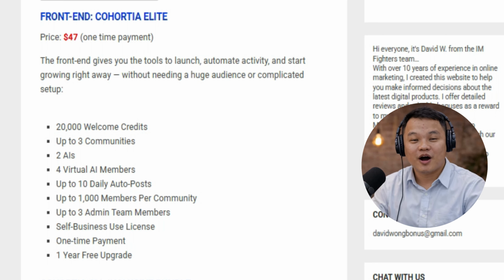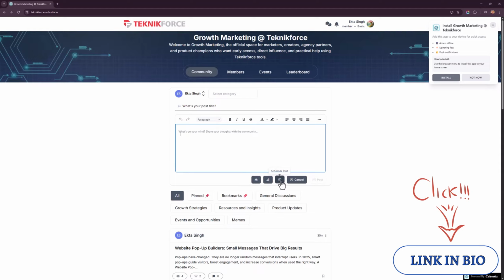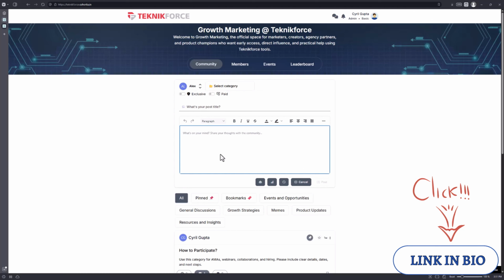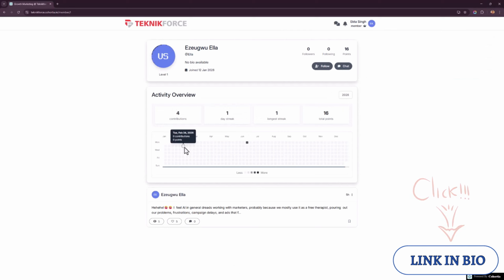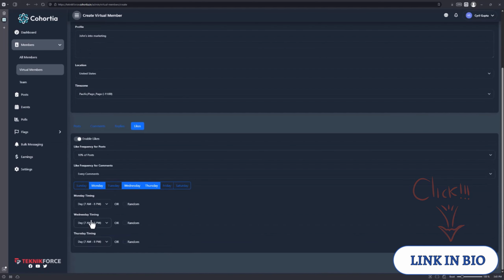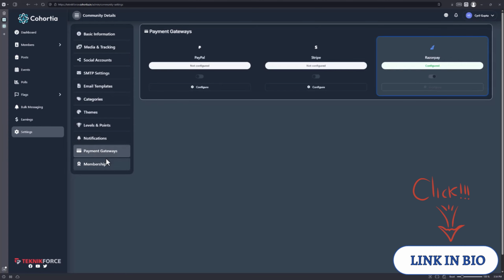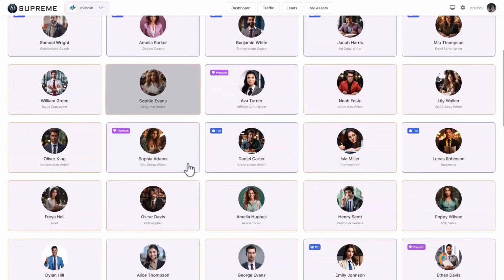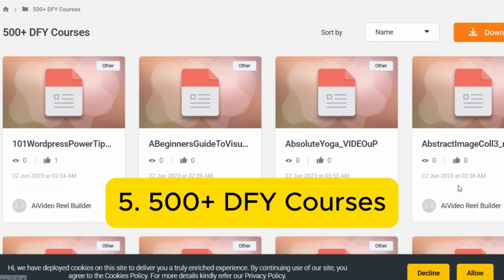Cohortia OTO 1–4 Review: Cohortia All Inclusive Bundle + Bonuses 🔴 App Demo ✅ Cohortia OTO Review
Welcome to My In-Depth Cohortia Review and OTO & Funnel Breakdown!

In this video, I’ll guide you through the complete Cohortia funnel, breaking down every upgrade so you’ll know exactly which Cohortia OTOs deliver the most value for your community-building goals.

If you’re planning to launch a community, keep it active with AI, and monetize it through memberships, premium content, or events, this Cohortia OTO review walks you through everything before you buy.

What You’ll Discover in This Video:

✳️ Cohortia All-Inclusive Bundle
Get the complete package: the Front-End + OTO1 + OTO2 + OTO3 + OTO4 — fully unlocked in one deal, so you avoid upgrade regret and start with maximum features from day one.

✍️ Front-End – Cohortia (Core Package)
Everything you need to kickstart: 20,000 welcome credits, up to 3 communities, 2 AIs, 4 virtual AI members, and up to 10 daily auto-posts to keep your feed active. You can grow up to 1,000 members per community, add 3 admin team members, and it’s a one-time payment with 1 year of free upgrades.

✍️ Cohortia OTO 1 – Cohortia PRO
This upgrade unlocks the advanced engine. You get 50,000 welcome credits, up to 15 communities, unlimited members per community, and more automation power with advanced AI content from fresh news. It also adds multi-content AIs, multi-graphics AIs, 15 virtual team members, unlimited admin team members, plus AI graphics creation, AI moderation, and a commercial license, with 2 years of free upgrades.

✍️ Cohortia OTO 2 – Cohortia Reseller
You get 70 Pro licenses, so you can resell access and build a side income stream around the software.

✍️ Cohortia OTO 3 – Cohortia CloudFunnels PRO
You can install on unlimited sites, build unlimited stores, and use all templates with your own branding. It also supports multi-user login, includes a commercial use license, and unlocks all features for building funnels and selling online.

✍️ Cohortia OTO 4 – Cohortia Webira PRO
This is the website-building upgrade powered by AI. You get 50,000 welcome credits, build unlimited websites, unlock all coding AIs and all graphics AIs, plus unlimited pages and a full component library. It also includes a logo designer, multi-hosting facility, team access, commercial licenses, and 2 years of free upgrades.

If you’re searching for a clear Cohortia review, want the full Cohortia funnel breakdown, or you’re deciding between the Cohortia Bundle vs individual OTOs, this video will make the decision easy.

Key Moments of Cohortia OTO Review Video:
00:00 - Intro
01:23 - Cohortia - What is it
02:28 - Pricing, Upgrades & Bundle Details
06:35 - Cohortia Demo
31:08 - The Features Cohortia Offers
33:50 - My Exclusive Bonuses
42:30 - Conclusions of Cohortia